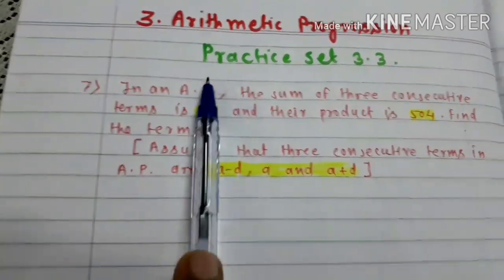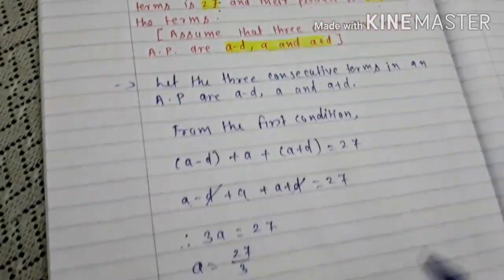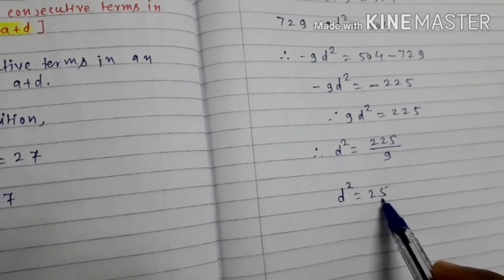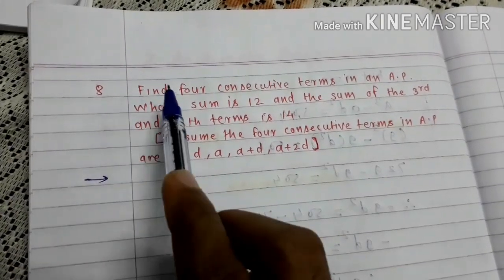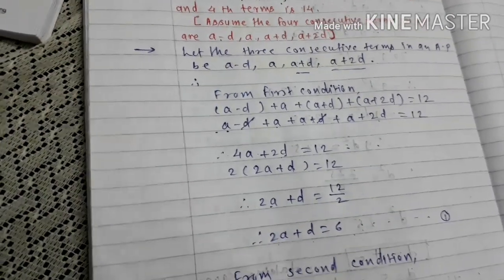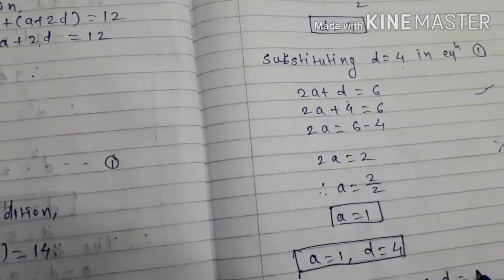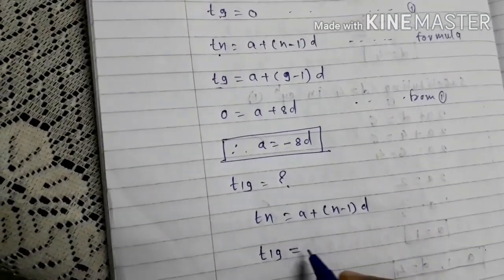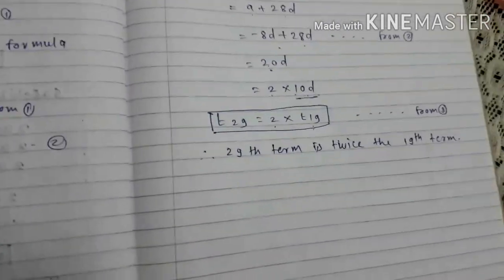Standard:10th||Maths1||3.Arithmetic Progression||Practice Set 3.3||Question no.7 to 9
Practice Set 3.3,Arithmetic Progression